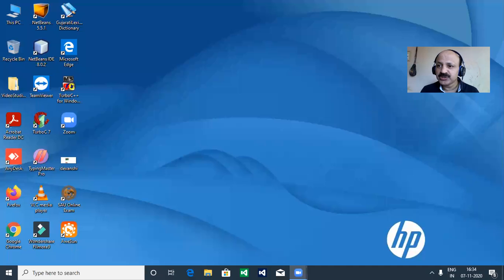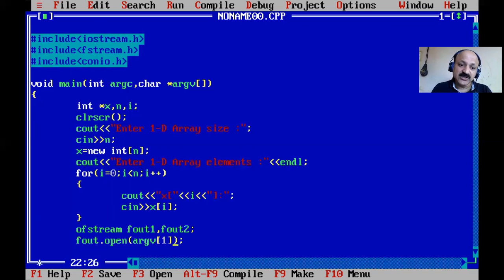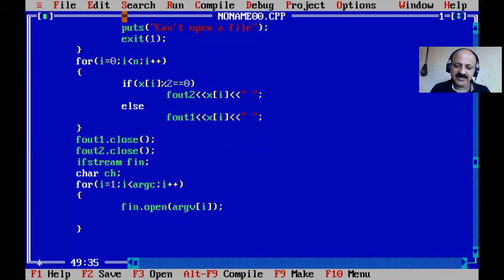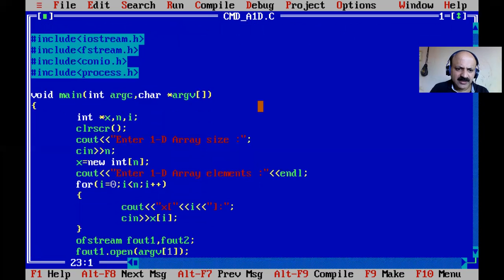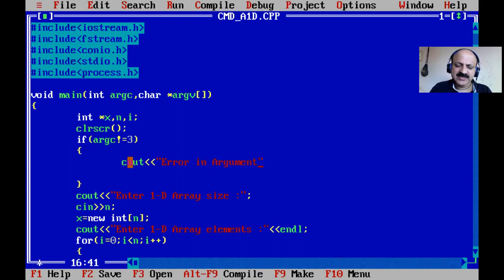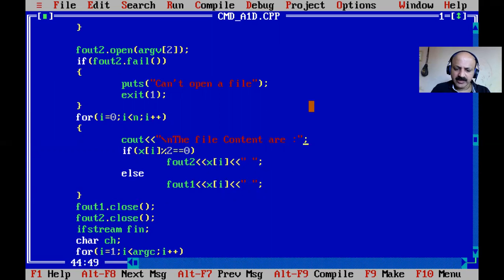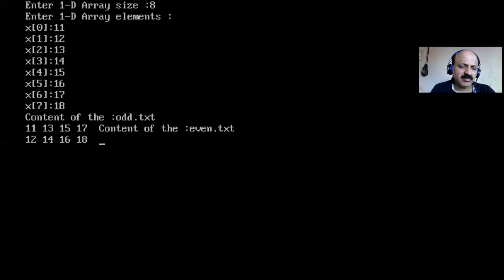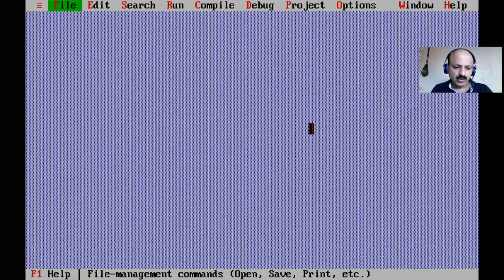Command Line Arguments in File Management in C++ Programming Language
Command Line argument mean we supply argument to main function in C/C++ Program, like main(int argc,char  *argv[] )
argc mean argument counter and argument vector, so there are two argument pass and runtime we can pass file name. First argv[0] program itself and we can pass our file as second argument like fout.open(argv[1]), to run the command line argument program in C++ we go DOS command prompt and run the execute file pass out required argument as file name perform all operation mean file we can write, read, one file copy to other and merge two files in one file...etc.